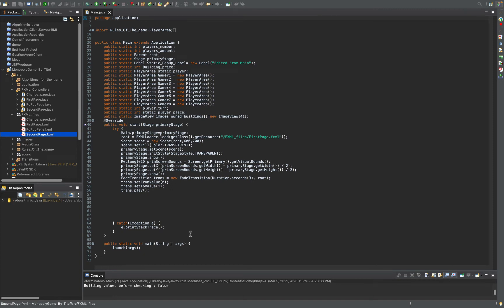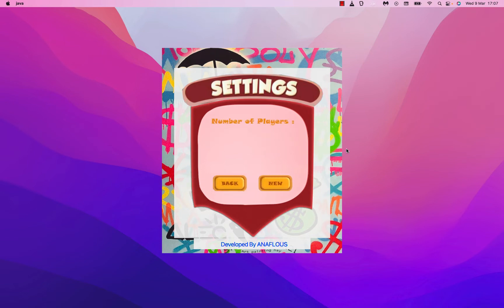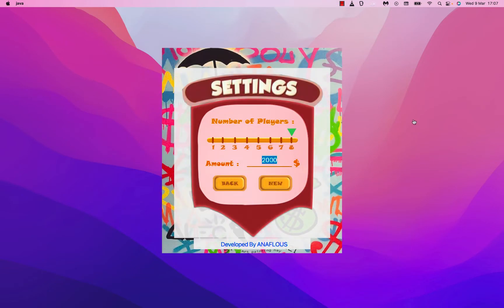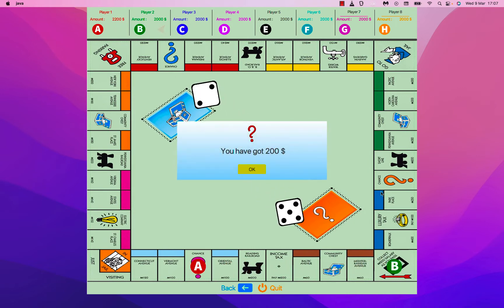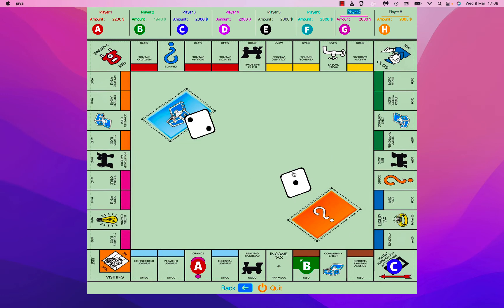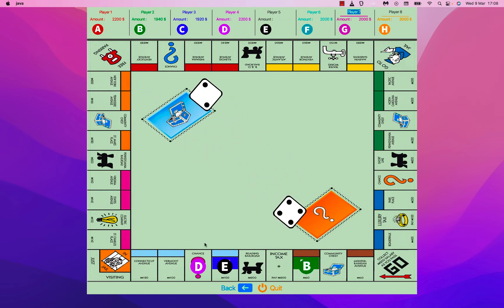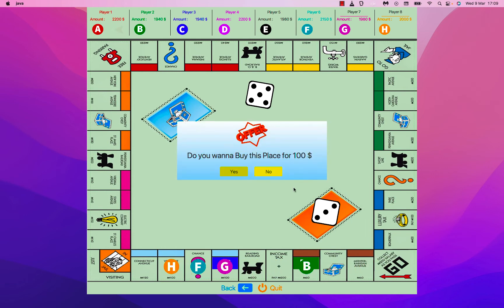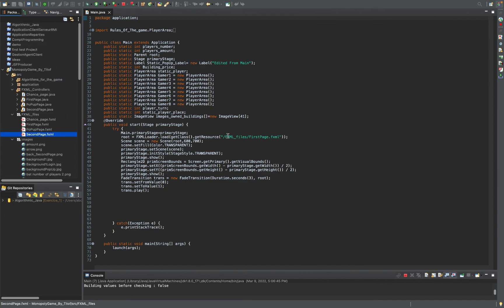Monopoly Game Project in JavaFX-Java with Animations 2022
Hello guys today's video I'm sharing with some of my old projects when i was in the university.

Design Patters : Factory Method, Abstract Factory, Strategy, MVP and Builder.